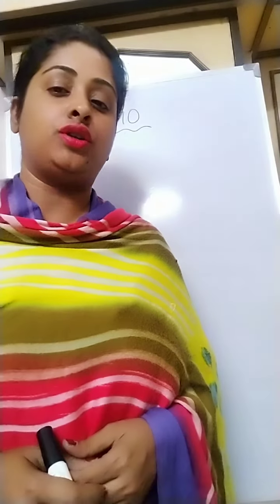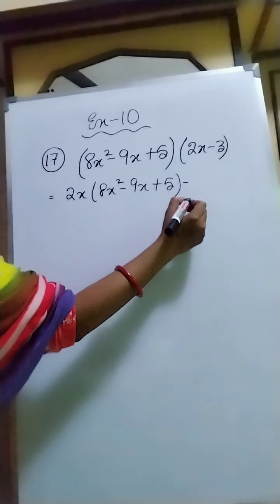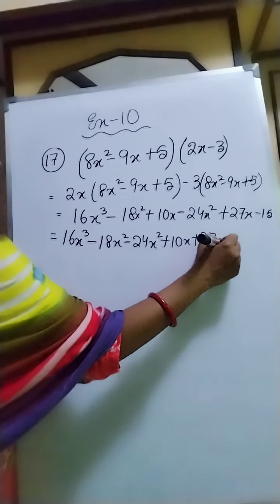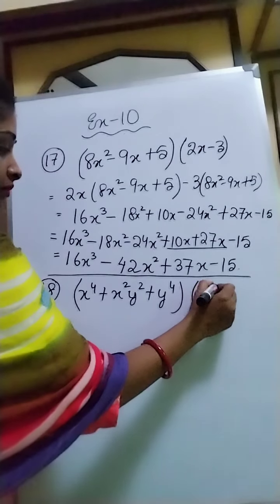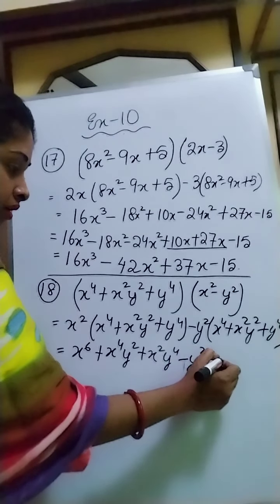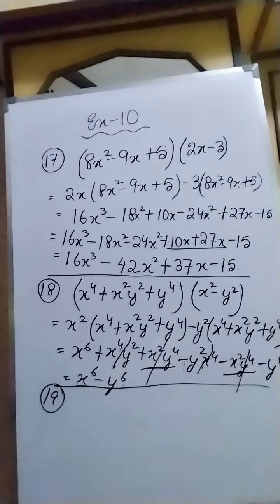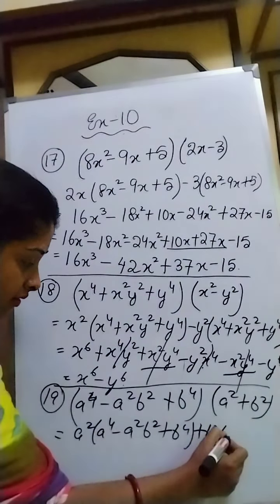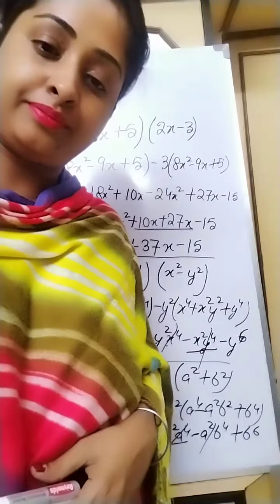Class VII Algebra Multiplication Ex- 10 Part V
Moonmoon ma'am - Class VII Algebra Multiplication Ex- 10 Part V